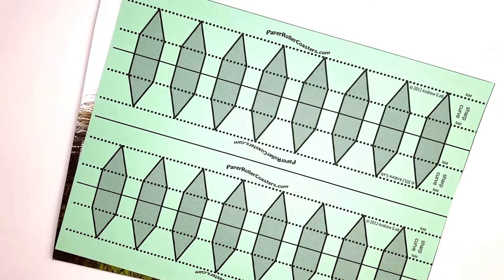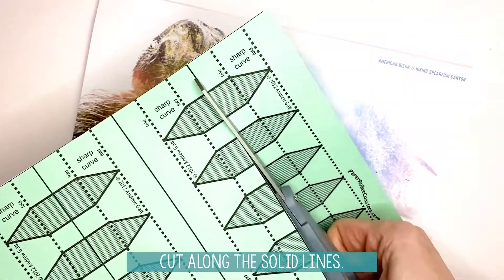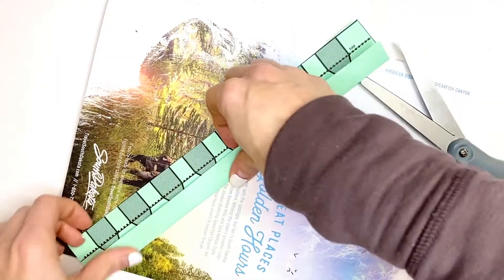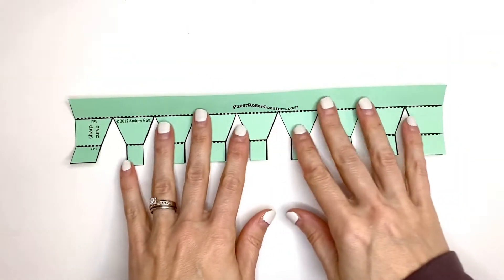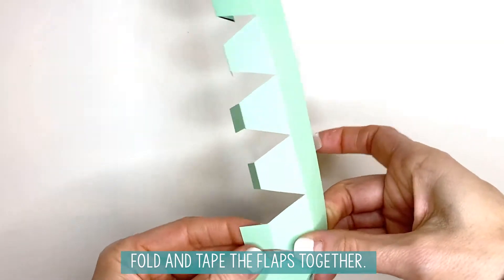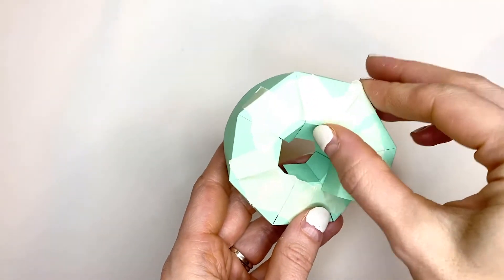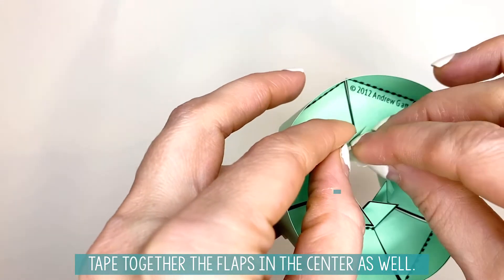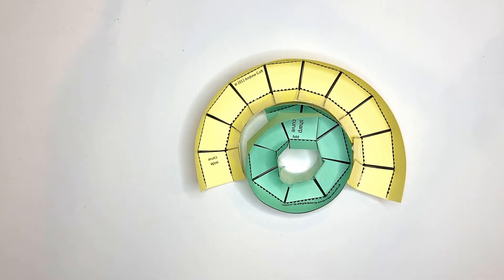#8 Paper Roller Coasters: Turns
This video will walk students through how to create turns for their Paper Roller Coaster. If you like this video, check out @mrsnelsonsmiddles on Instagram for more science resources!